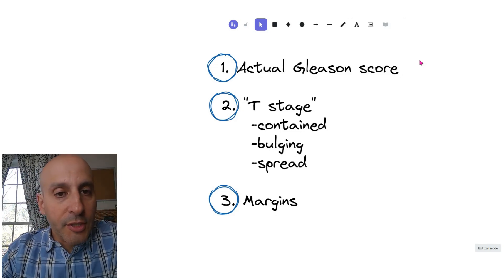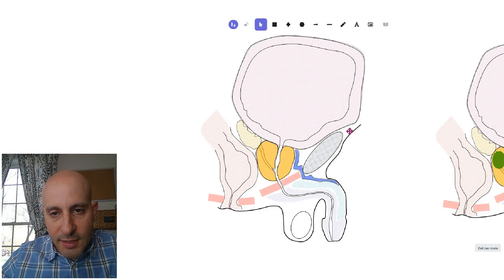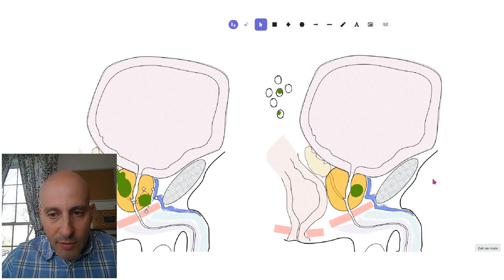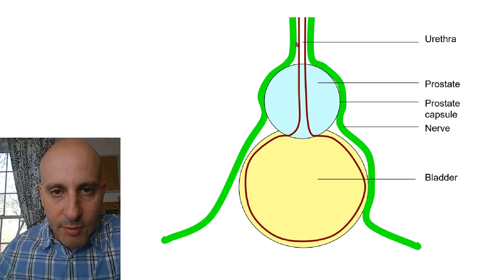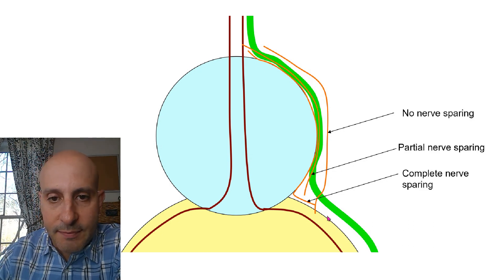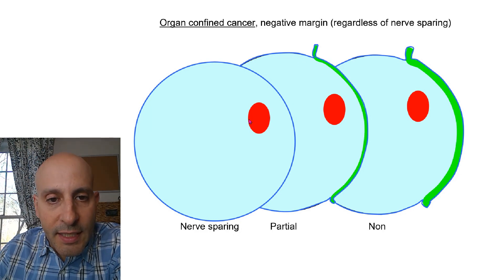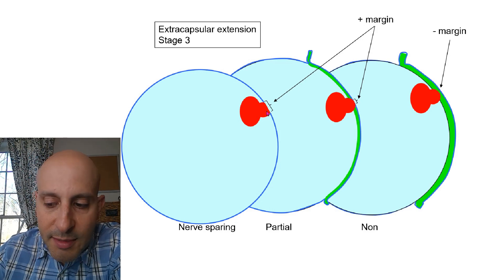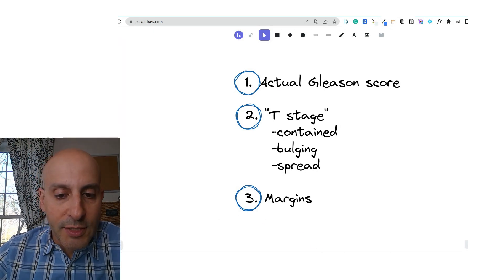Understanding your Pathology Report after Prostatectomy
You had your prostate removed, and now you're trying to understand the pathology report.
It contains three main ingredients:
-The actual Gleason Score
-The "T stage" (how far the cancer went)
-The margin status
All of the above is explained.